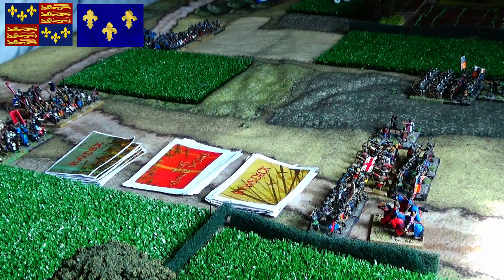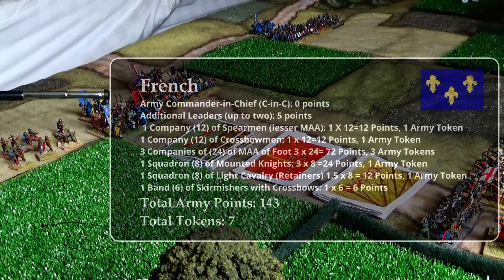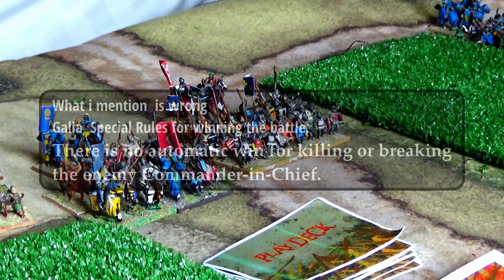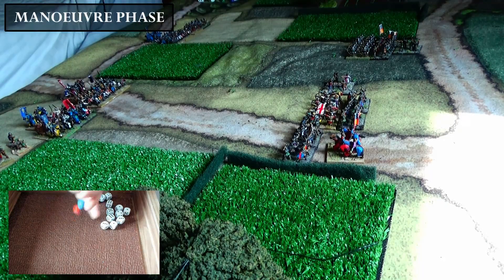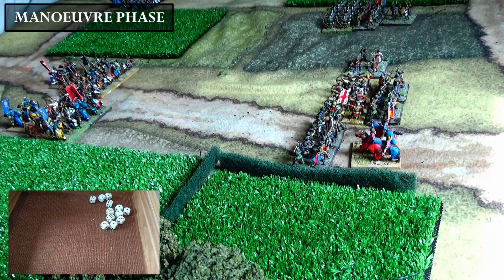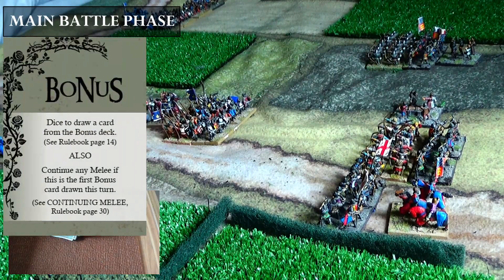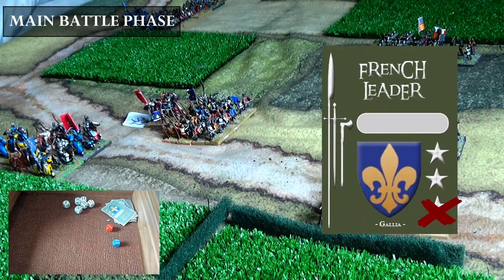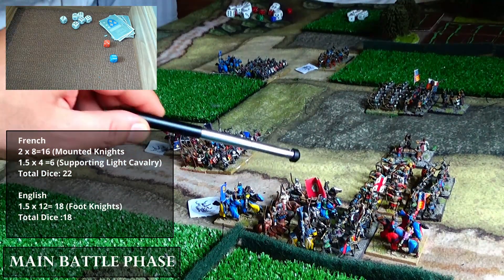Never Mind the Billhooks Rules (Gallia) - Battle Report - Part 1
I spotted one mistake when the English Men at arms were rolling their defense dice I forgot that they save on a +3 not a +4. I think only 1 hit was added not changing the outcome.
Also note that commanders can give orders to their units if these are within command range of 6''  but not to units that belong to other divisions unless they are the overall Commander of the force. Also I failed to mention that the C-in -C can reroll 1's  on a  failed Morale Test but the English MAA rolled 2&2 so no reroll was possible.
Also I  have to roll and see if the French commanders is killed. The French received 5 hits from the English so any extra hits over 3  in this specific case  2 have to be rolled (2 Dice) and if a 1 is scored this means that the French captain will loose one life.

''Never mind the Billhooks is set at the Big Skirmish/Small battle level, the sort of thing that probably went on a lot of the time, particularly up around the Scottish borders, without ever troubling the chroniclers.
My original inspiration was Nibley Green, Gloucestershire, fought in 1470 between the private armies of Lords Lisle and Berkeley, with no more than 1,000 men a side.

Billhooks is a card-activated game with points-based random army generation and using only good old D6s.
You roll dice to hit and dice to save (depending on armour) so it’s very familiar Old School in that respect.
Longbows are deadly but not dominant since their arrow supply is limited, so to win a battle you have to get stuck into Melee.
Cavalry and skirmishers have their uses but it’s the heavy infantry – Men at Arms, Bills and Pikes – who will win the battle for you.

All the key rules are on a short Cribsheet (with no confusing tables of plusses and minuses) and you should find yourself playing along without too much reference to the main rules after only a few turns. A typical two-player game with about 100 figures a side will play out in 1 to 1 ½ hours but it will easily expand to a bigger, multi-player set-up once everyone is familiar with the common and easily-memorized mechanisms.''

—description from the designer Andy Callan at Wargames Illustrated

Soundtrack From MaxKoMusic YouTube Channel
LINKS: